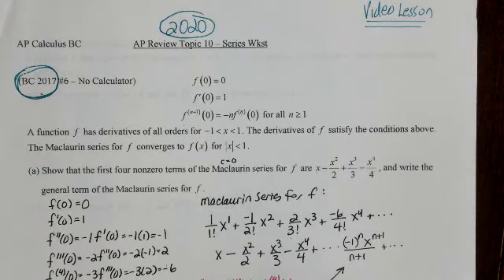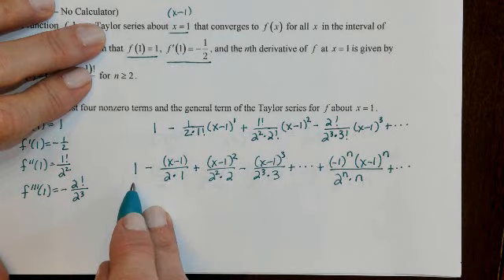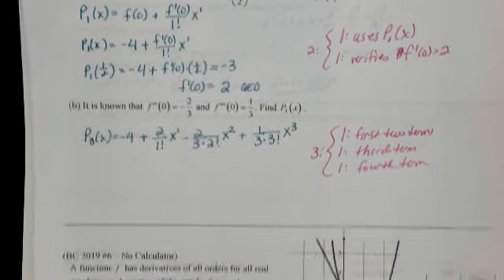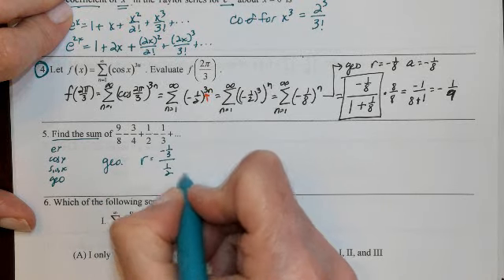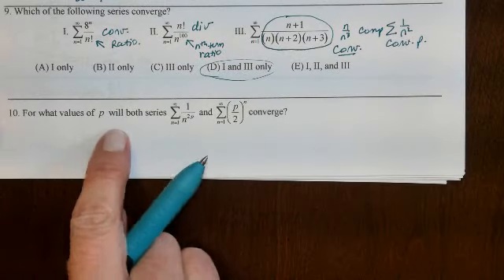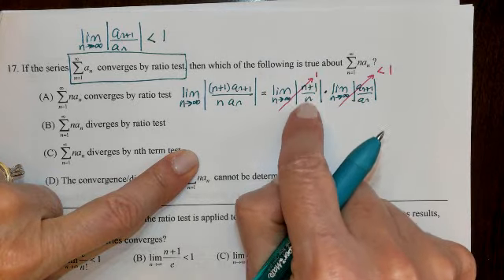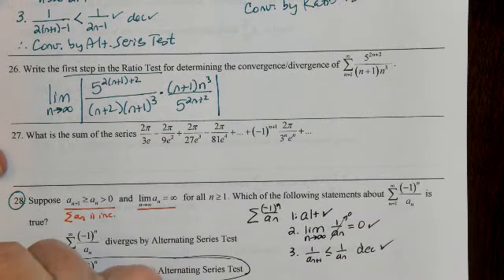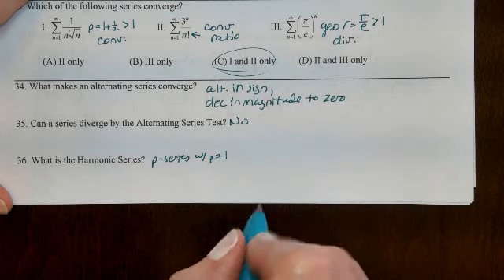FRQ Topic 10 2020 Wkst Problems Series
This video is of solutions for the 2020 FRQ Topic 10 Wkst for Series. This is a great review of the convergence tests and how to find a Taylor Polynomial.